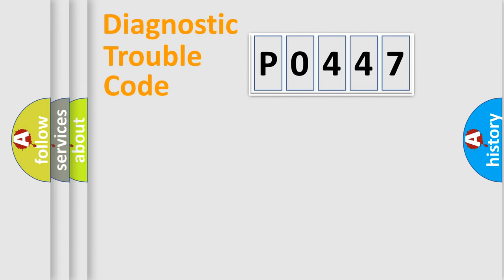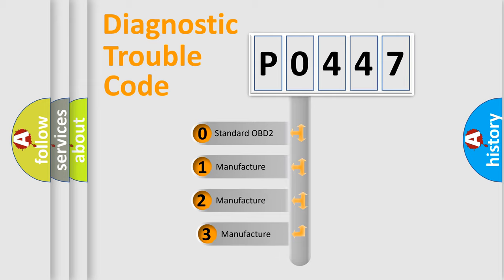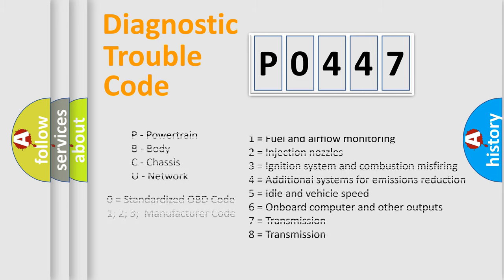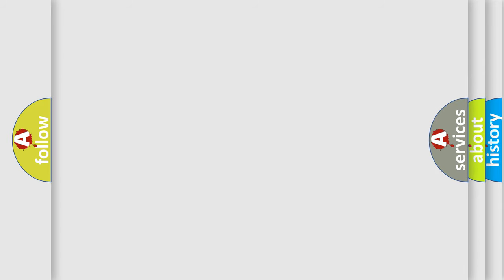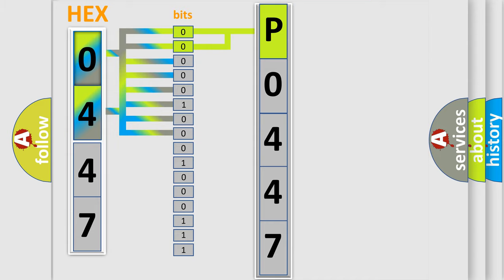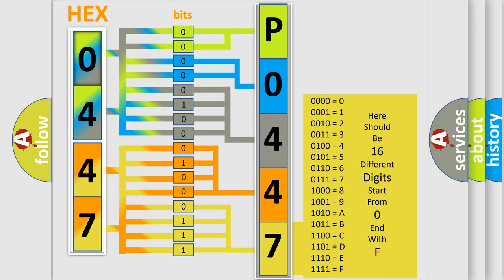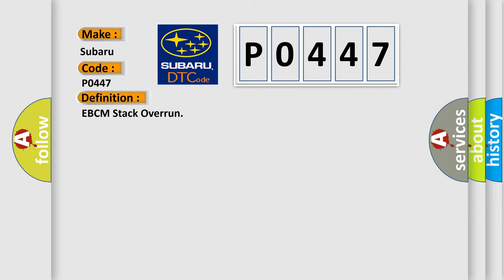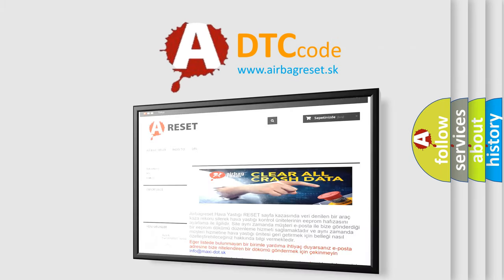DTC Subaru P0447 Short Explanation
Contents:
0:21 Basic DTC analysis according to OBD2 protocol standard.
1:48 Insight into programming
2:58 A diagnostically understandable description of the Diagnostic Trouble Code
3:05 Basic error definition

Make:
Subaru
Code:
P0447
Definition:
EBCM Stack Overrun
Description:
Ignition ON.Ignition voltage is greater than 10 volts.